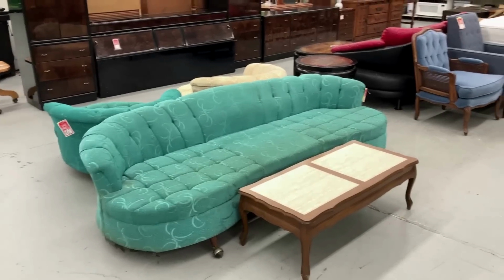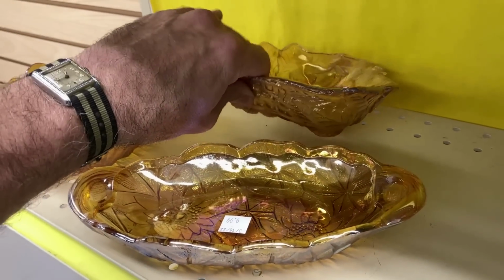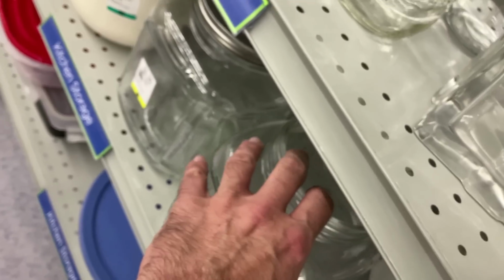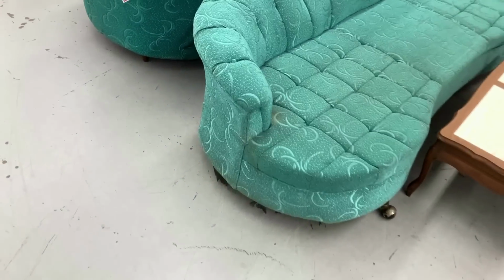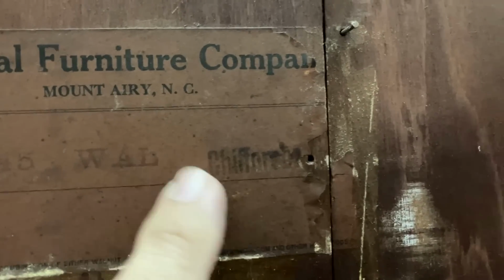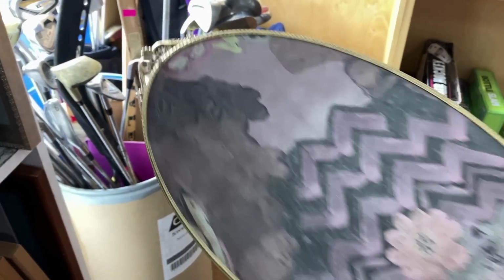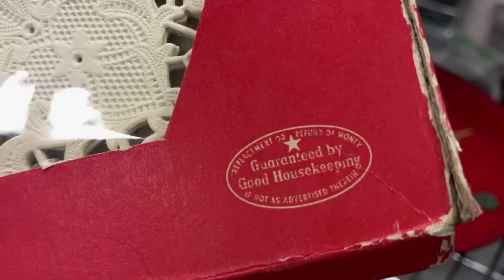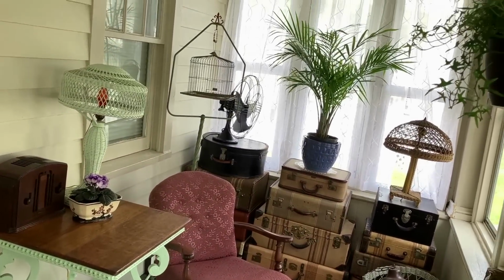Thrift Time is Fun Time!